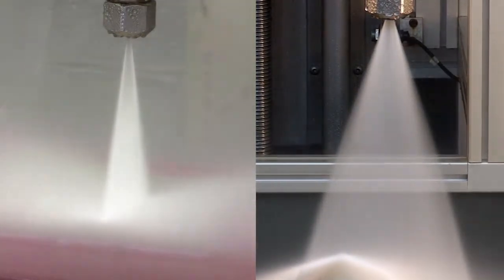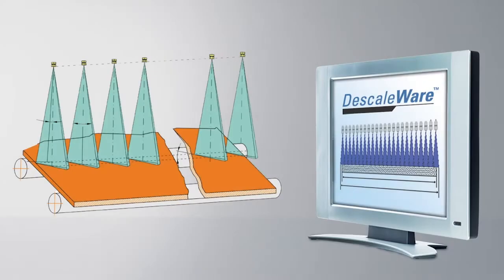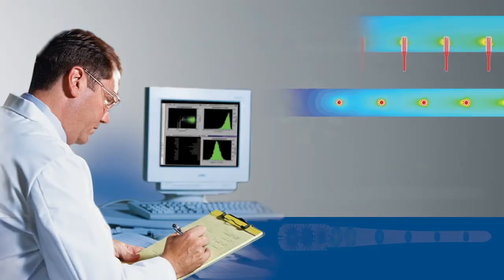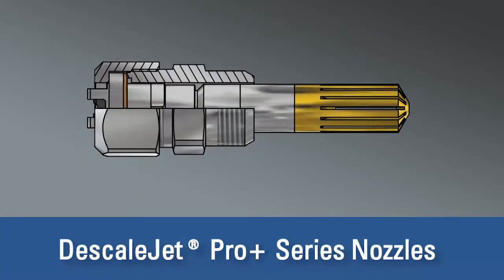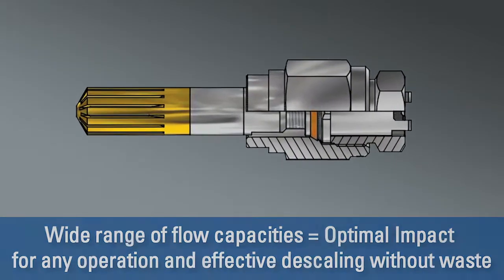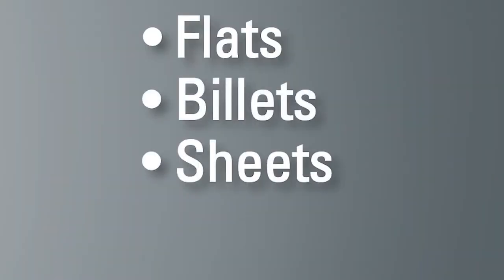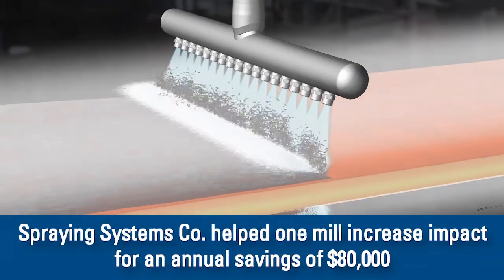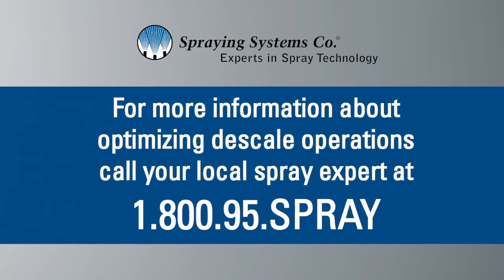Descaling Optimization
Learn how Spraying Systems Co.can help you improve descaling efficiency, reduce waste, minimize rework and save tens of thousands of dollars annually.  Descaling optimization usually includes testing with our proprietary impact tester, header design and layout using our DescaleWare(R) software, descale header fabrication and DescaleJet(R) Pro+ nozzles -- all customized to your exact operations.  Contact your local Spraying Systems Co. steel specialist and learn more about how to maximize impact and ensure uniform, consistent descaling.